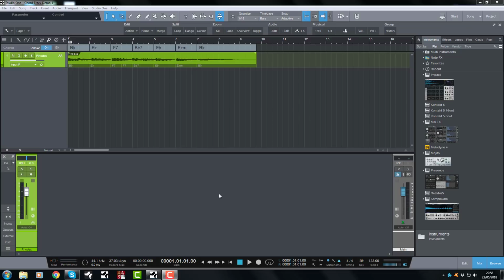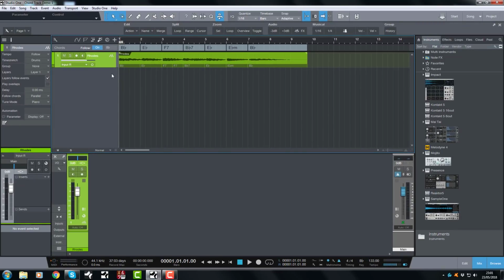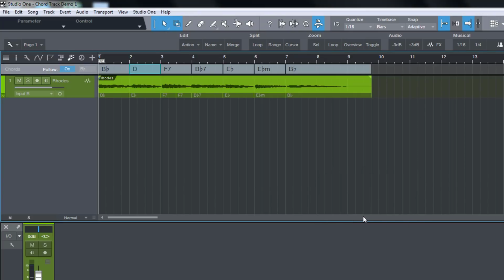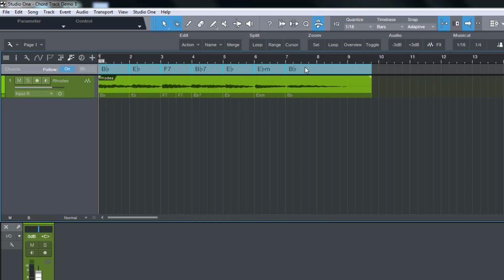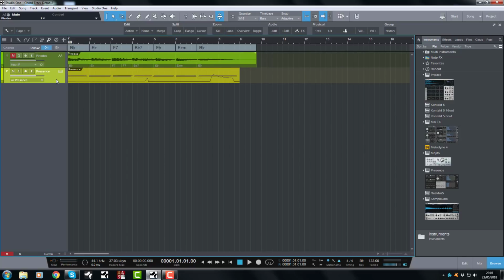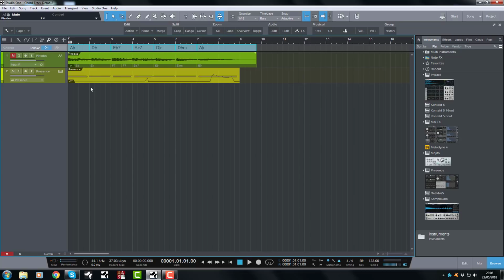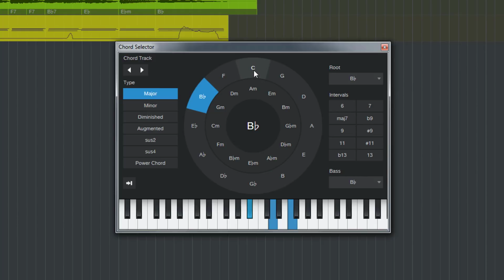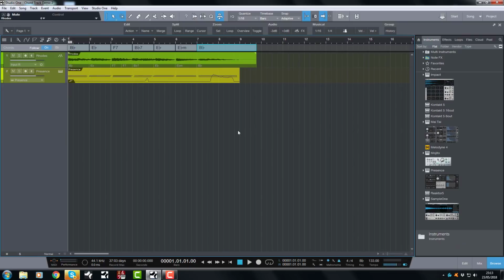Studio One 4.0 Series Episode 2: Chord Track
In today's video, we take a look at some of the ways in which you can use the new Chord Track in Studio One 4. It is an extremely powerful feature, and I am really only touching the surface of what it can do, so please do go and experiment with it. If you find something cool, please tell us about it in the comments below.

I refer everyone to this excellent guide produced by my good friend, Jeff Pettit.